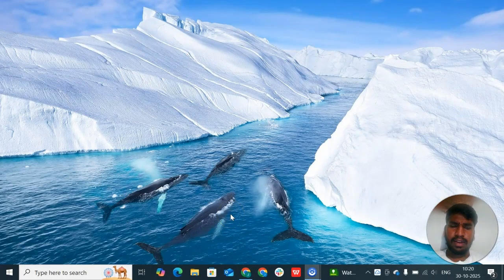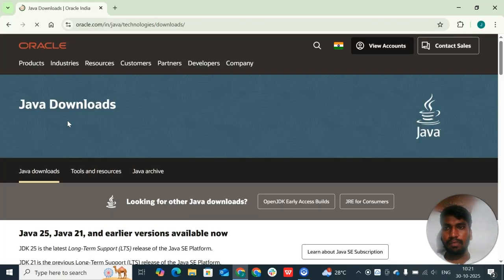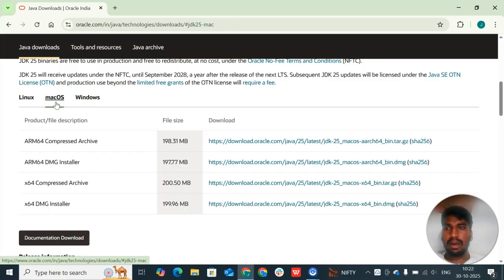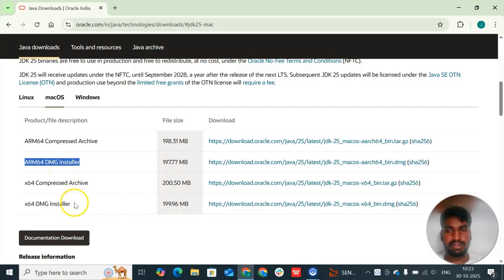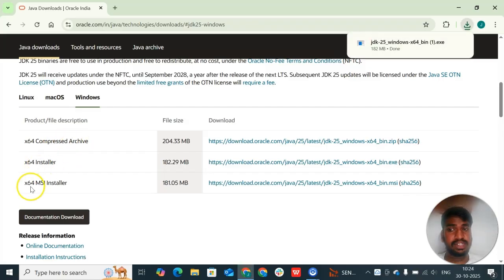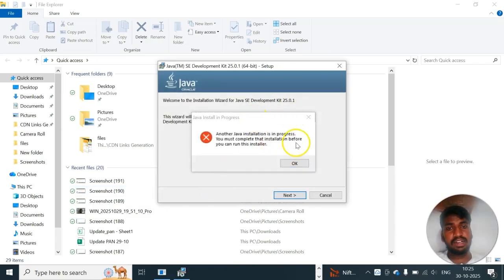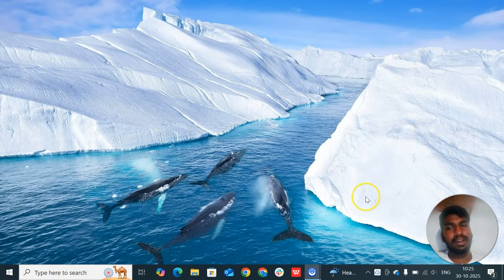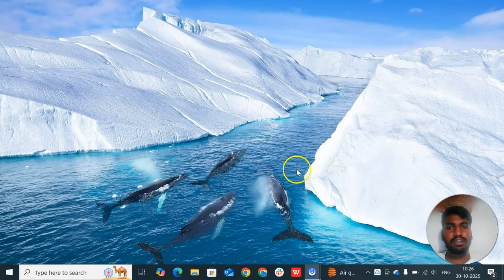How to Install JDK in Windows (Step-by-Step for Beginners) | 2025 | JDK Installation Made Easy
Hey guys 👋
In this video, I’ll show you how to install JDK (Java Development Kit) on your Windows system step-by-step.
We’ll cover everything from downloading the correct version to setting up environment variables so you can start coding in Java without any errors 🚀

📘 What you’ll learn:

What is JDK and why it’s needed

How to download and install it properly

💻 Perfect for:
Students and beginners starting their Java journey